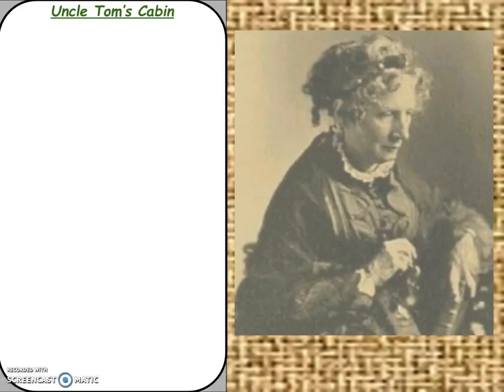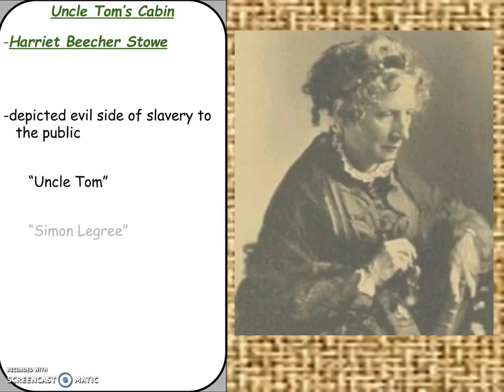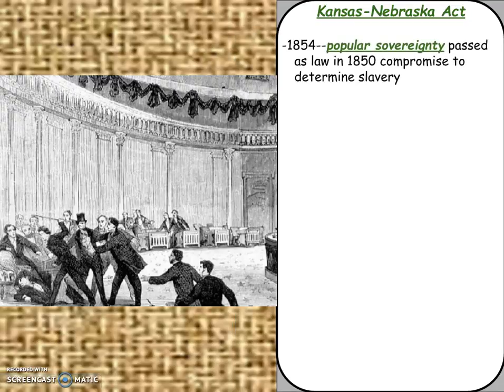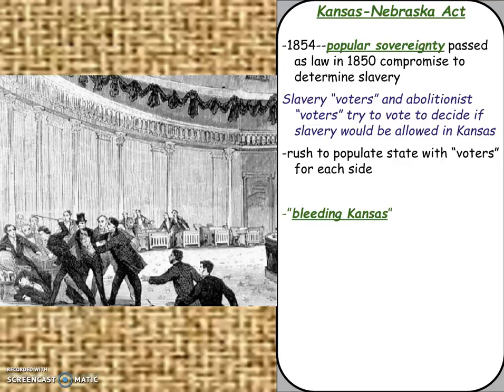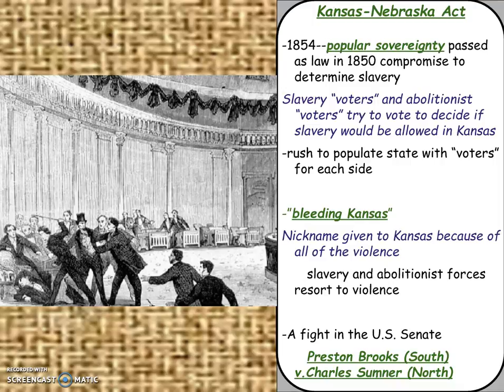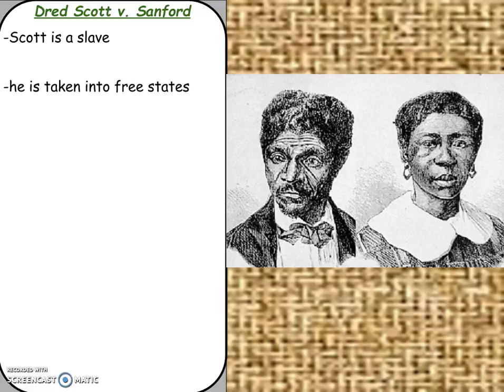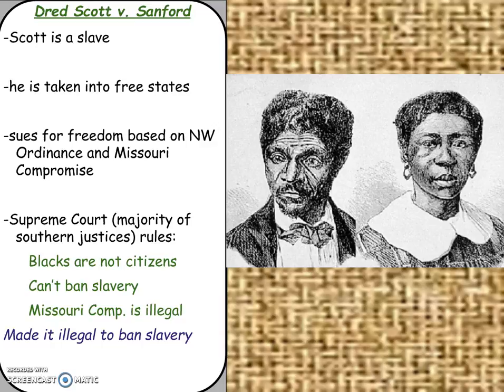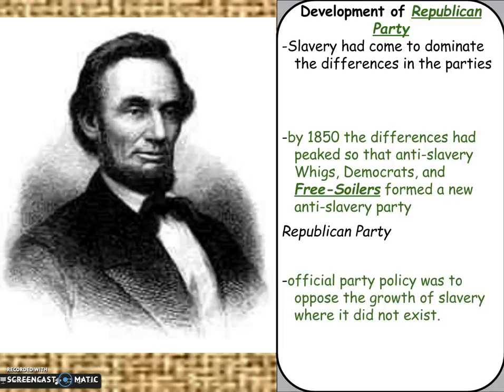31 Causes of the Civil War